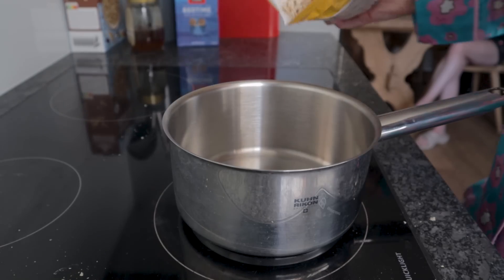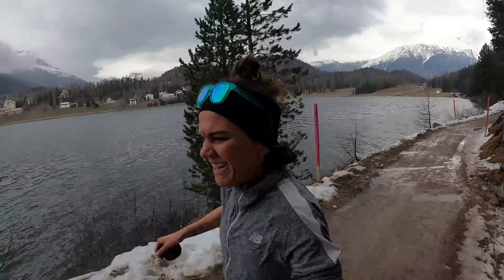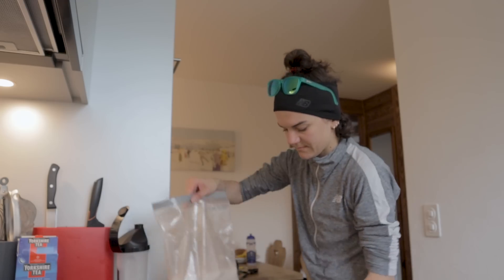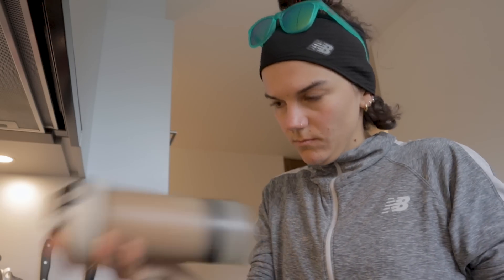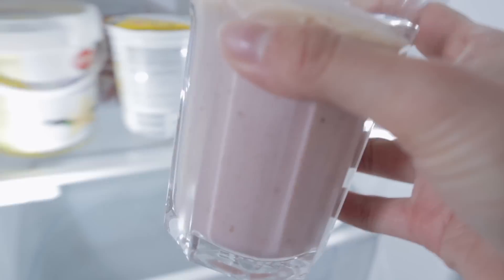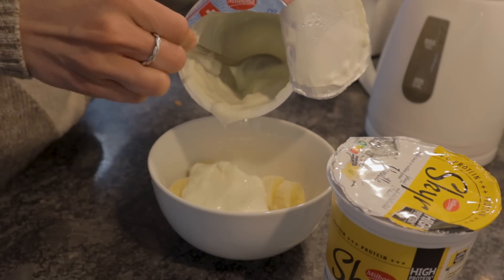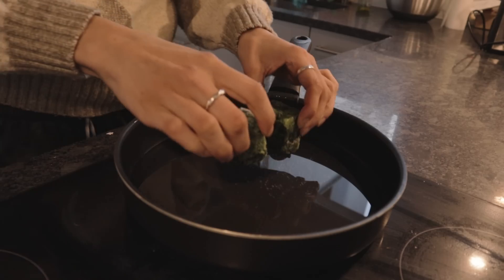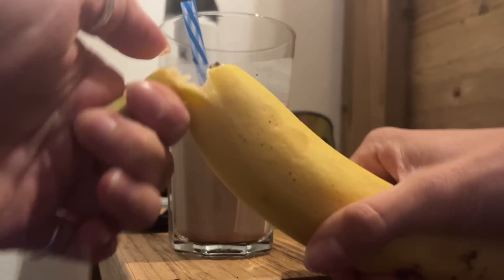Confessions of a Pro Marathon Runner's Diet: What I Eat at Altitude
This offer entitles you to 60% off your first box, and 25% off your next eight boxes when ordered in consecutive weeks during your first two months as a HelloFresh customer. One voucher per customer and household. Must be 18 or over. Once redeemed you will be signed up to a flexible rolling weekly subscription. The reactivation voucher will only be available until the end of the month. Valid for UK residents only (including Jersey, Guernsey & Isle of Man), excluding Scottish Highlands and Islands.

Ever wondered what a pro marathon runner eats in a day during the height of Marathon training and at 6000ft of Altitude? Well, look no further, follow me for the day as I show you exactly how I fuel my daily training as I prepare for the Copenhagen Marathon!

To support my running career, the channel and creation of these videos - Check out my Patreon that's linked below, with different levels of support on offer and you can gain access to extra exclusive content!

Need any videos edited?! Daniel (My boyfriend and the editor of my videos) has got you covered!